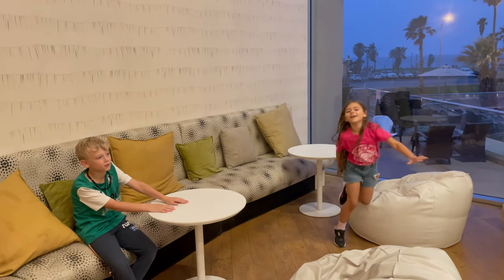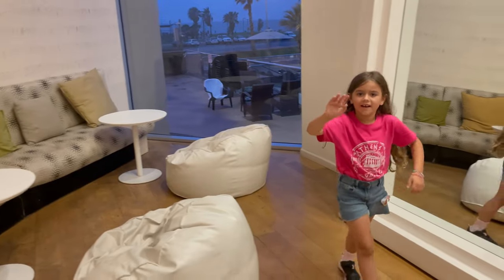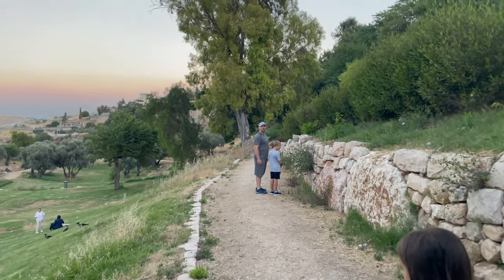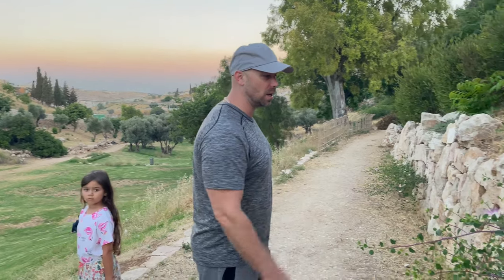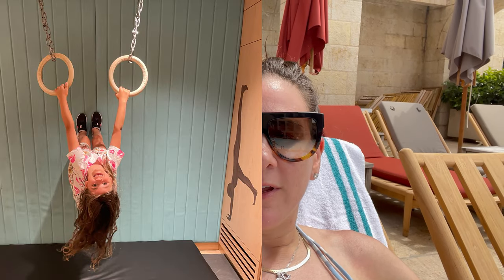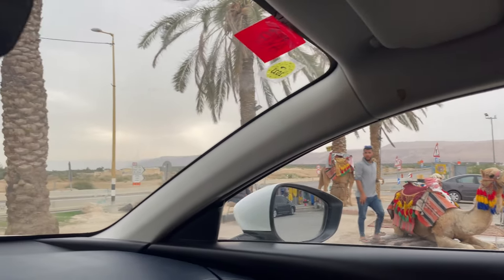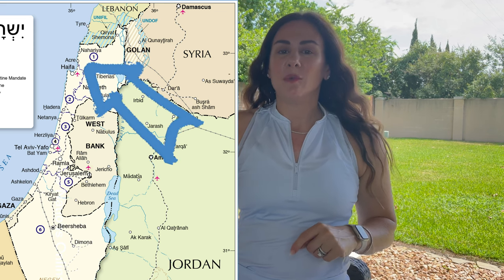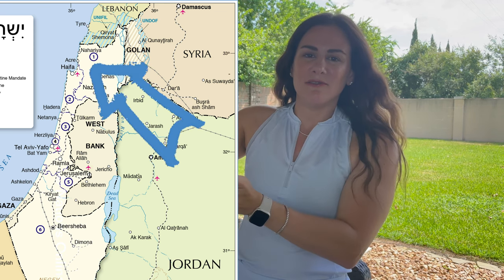Spent the day at a Castle | Israel VLOG | Family Vacation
Ever wanted to visit Israel?
In this video I show you some must see spots when visiting.
First we start out in Tel Aviv, visit some parks, the beach, the Carmel shuk market and a whiskey museum.
Next stop... Jerusalem
Stayed at the David Citadel Hotel in Jerusalem and it was 5 stars for sure, walked to the Valley of Hinnom, shopped at the Mamillia mall right outside the old city walls at the Jaffa Gate. Walked through the art district and saw some amazing art work, we even drove to the desert to Ein Gedi (that was a bust). Walking through the old city of Jerusalem is a must if you visit, we made sure to visit the Western wall and the Church of the Holy Sepulchre.
After that we drove to North Israel, made a stop at Acre or Akko, to walk through some knights templer underground tunnels.
Drove to the sea of Galilee and stayed at the Magdala hotel, it is built around ruins of an ancient town that was known for their fish salting. Flavious Josephous wrote about how famous their fish was and would even be found all the way in Rome.
We saved the best for last as we spent the day at an ancient castle. Nimrod Fortress dates back to 300BCE and it was magnificent, to think of how they built that structure back then is amazing and unimaginable.
I hope you enjoyed the video and it inspires you to take a trip to Israel and maybe visit some of the spots we did.